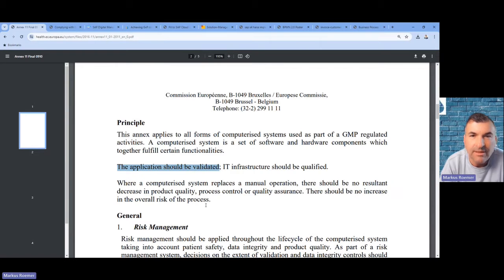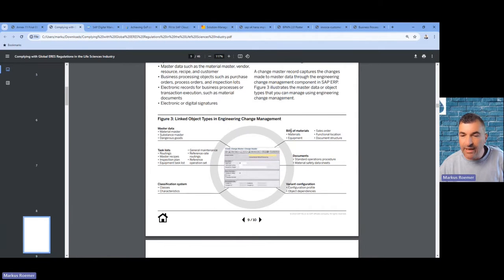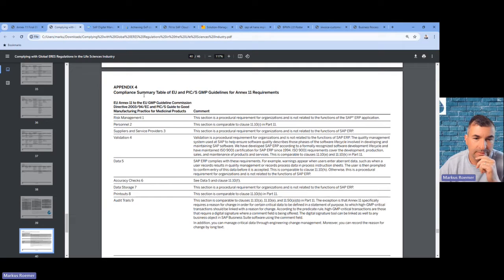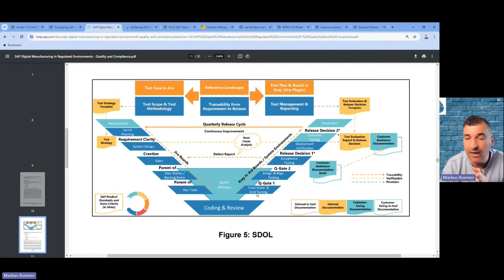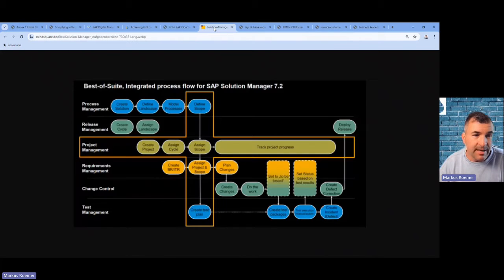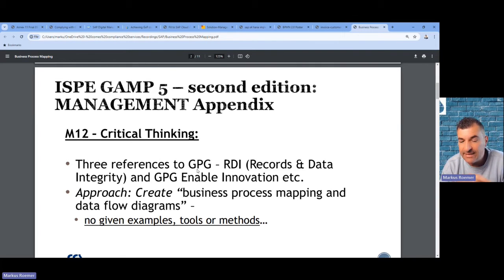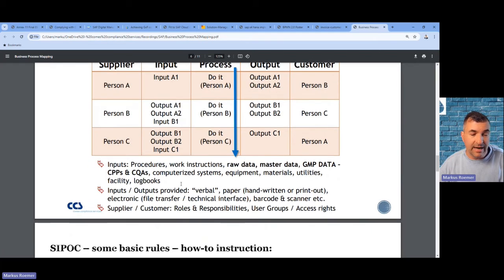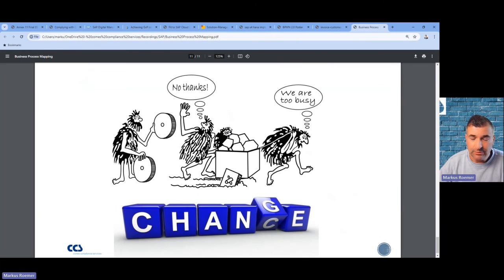GMP Detox SAP Validation and Process Mapping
GMP Detox session about ERP SAP Validation (GMP / CGMP)
Annex 11 and Part 11
SAP White Paper
SAP Digital Manufacturing
Atlassian Jira
SAP Solution Manager
Release, requirements, test management & deployment
ISPE GAMP 5 - second edition - Appendix M12 - Critical Thinking
Process Mapping - SIPOC
Data Flow Diagrams